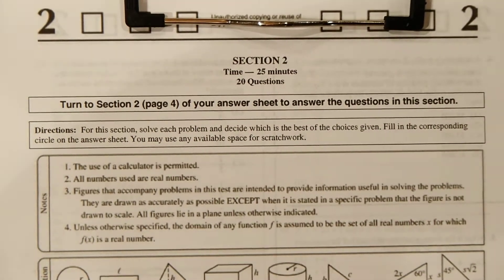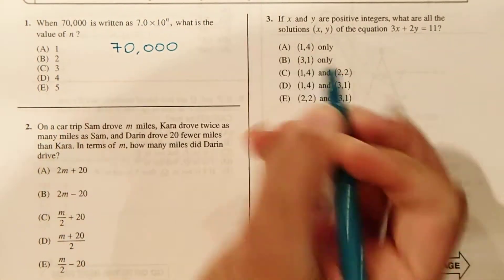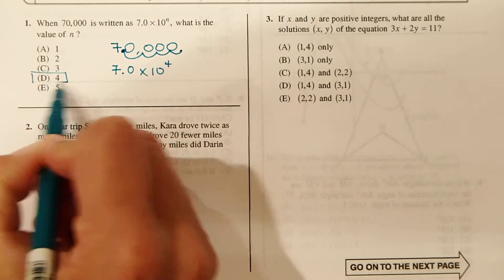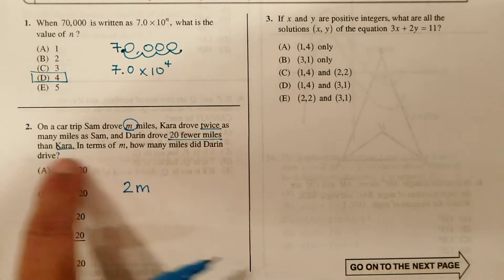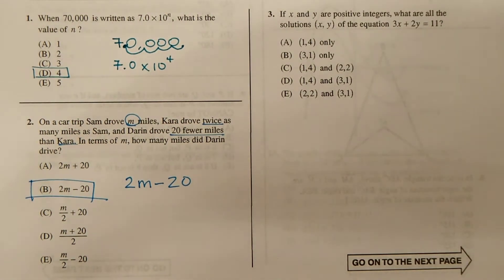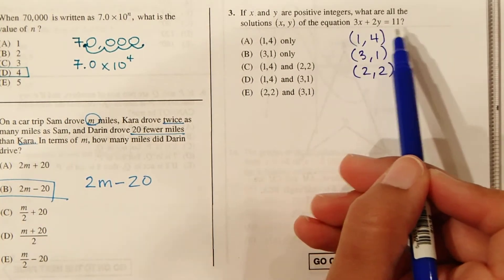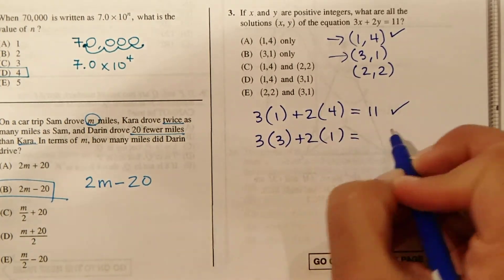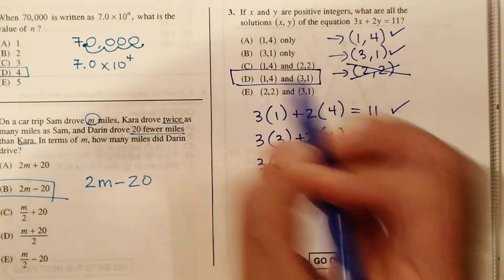SAT Math Practice Test Section 2 #1 to 3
FREE SAT Math Practice Test Videos! MathTutorApril.com
Section 2, problems 1 through 3.
Scientific notation, evaluating algebraic expressions, solutions of linear functions.